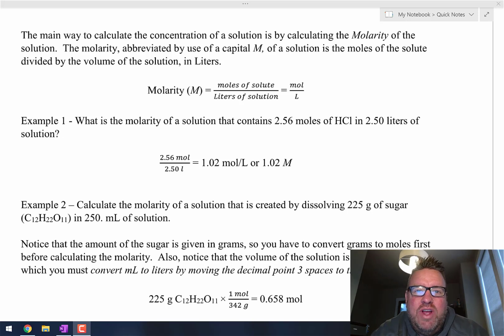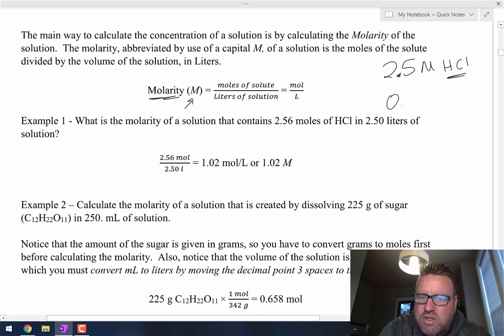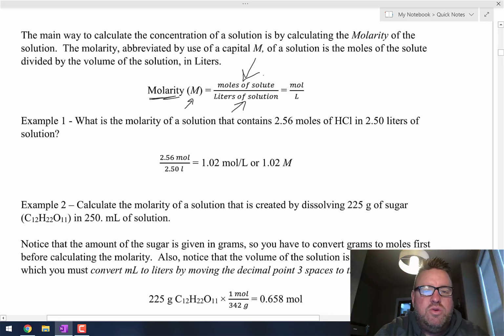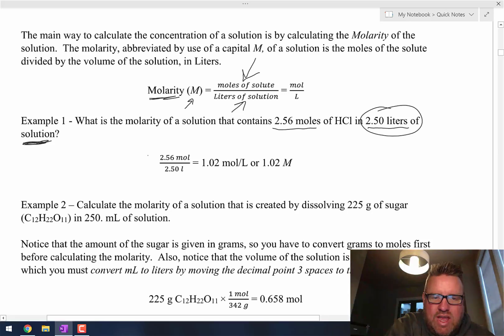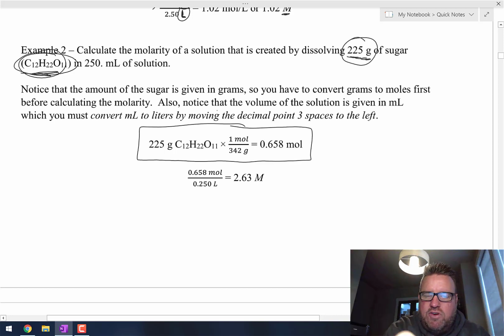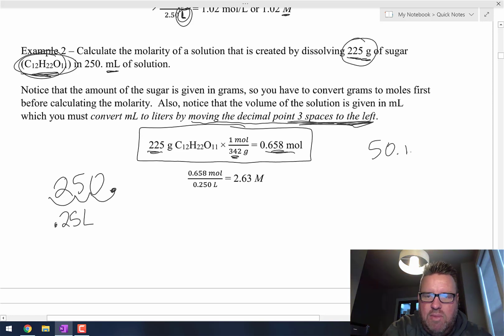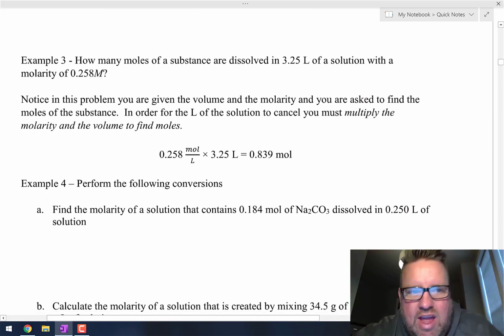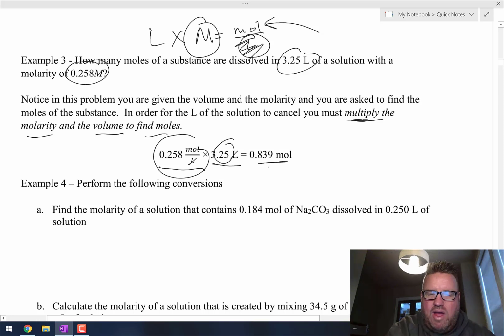Unit 7.2 - Intro to Molarity